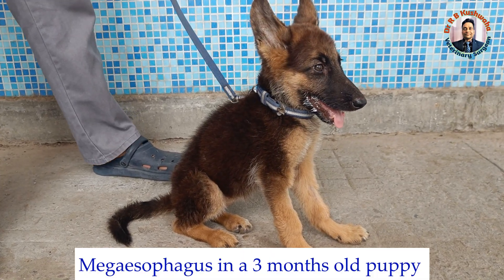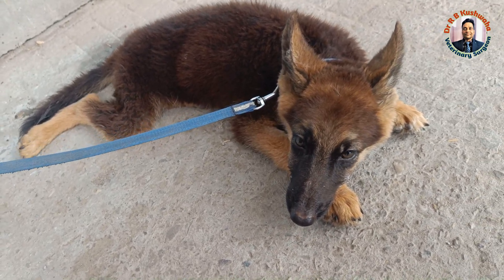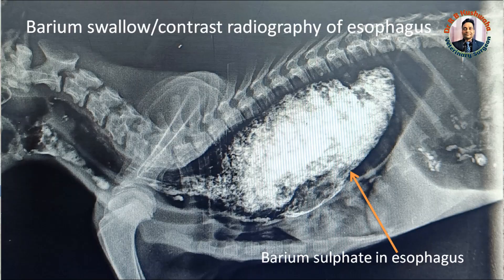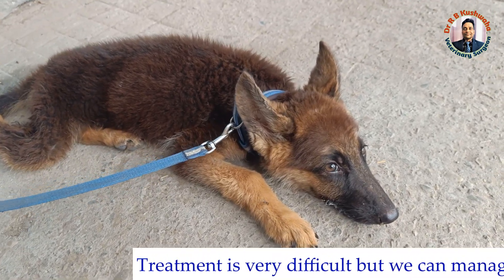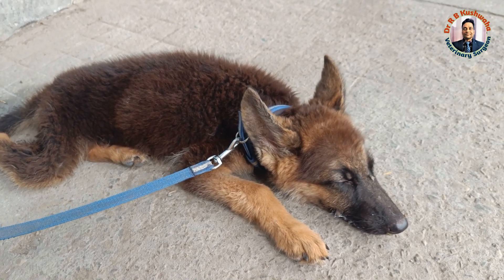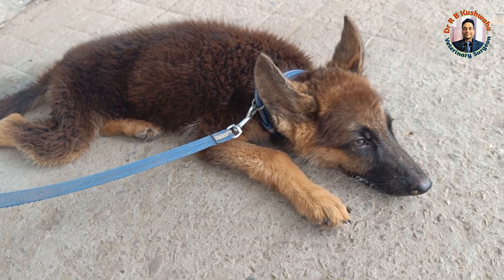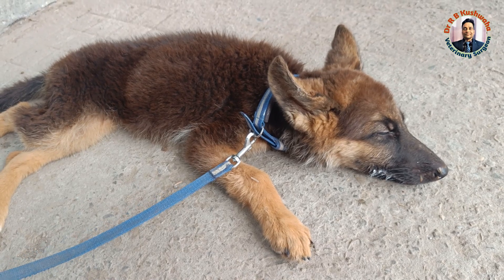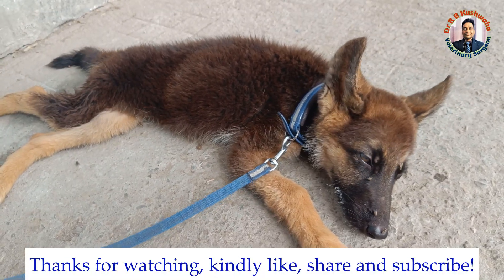Megaesophagus in GSD puppy//Dilated esophagus/contrast radiography of esophagus/barium swallow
Veterinary Surgery and Radilogy Education
Veterinary video
skuast jammu
stunted growth
Dr R B Kushwaha
veterinary surgeon